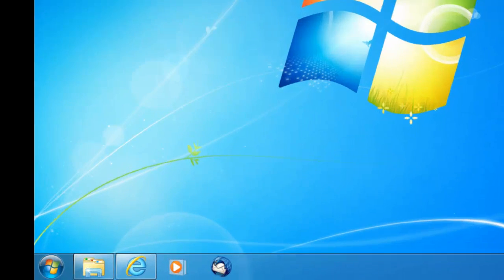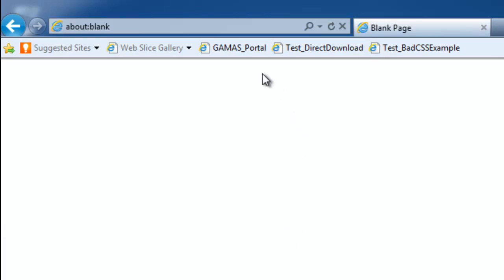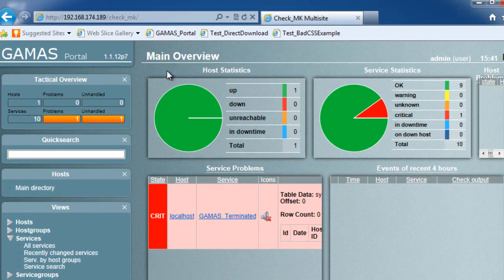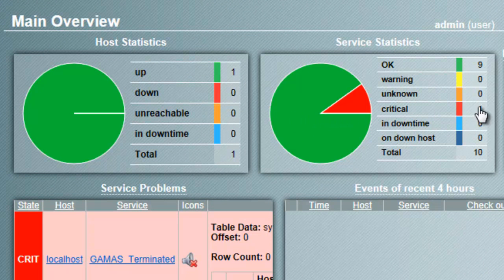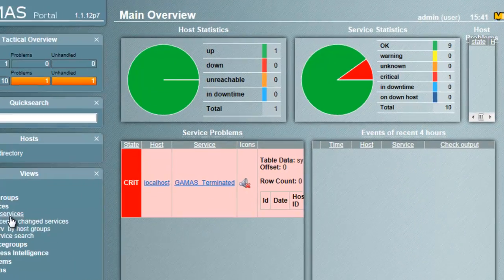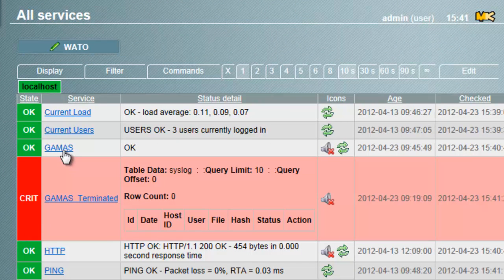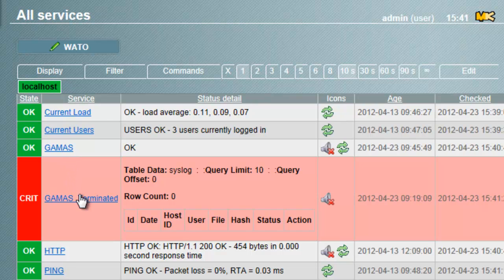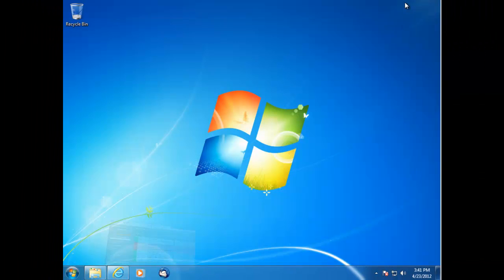1 GAMAS Portal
A teaser for the in development GAMAS portal.